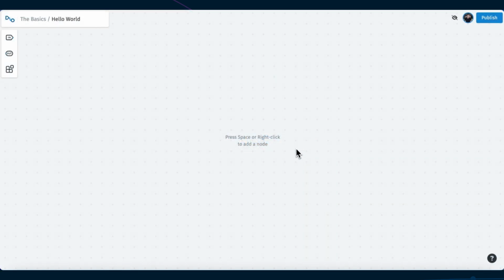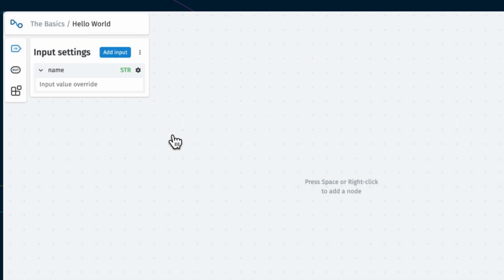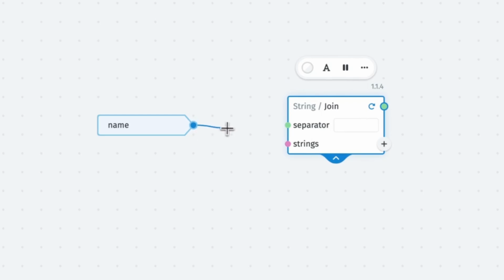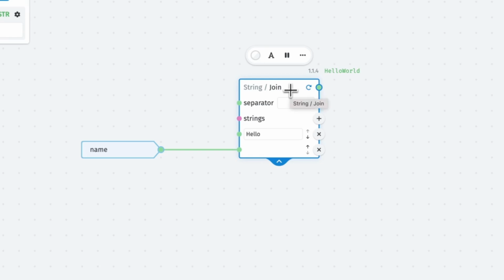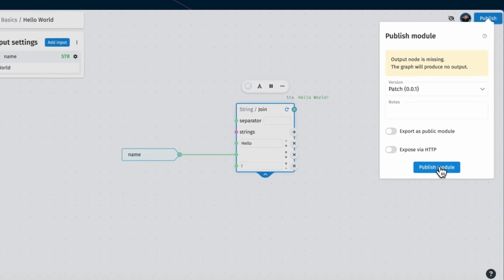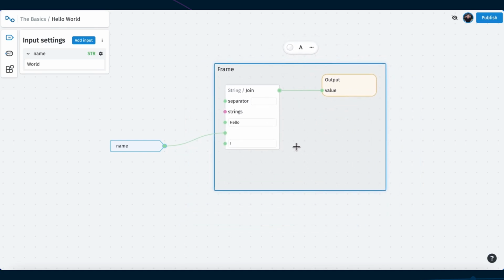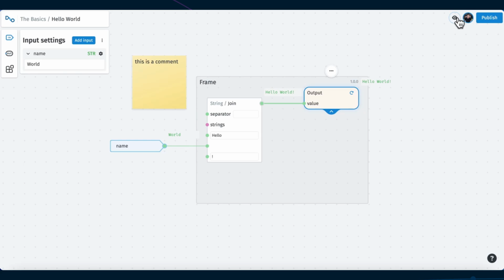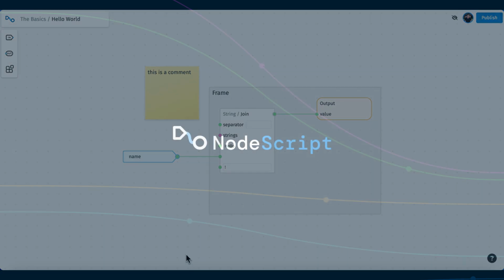NodeScript - The Basics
Welcome to the NodeScript Basics tutorial! In this video, we’ll cover everything you need to get started with NodeScript, a powerful visual programming platform designed to help you build and automate complex workflows with ease.

In this tutorial, you will learn:

00:15 - The layout of the NodeScript canvas
00:42 - How create and add inputs to a graph
01:40 - How to add nodes to the canvas connect them
02:19 - How to work with nodes
03:55 - How to publish a module
04:50 - How to organise your canvas
06:15 - How to call published modules into later graphs

By the end of this video, you’ll have a solid foundation in NodeScript and be ready to start building your own automated workflows.